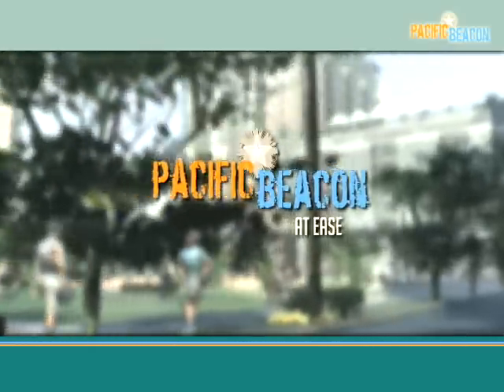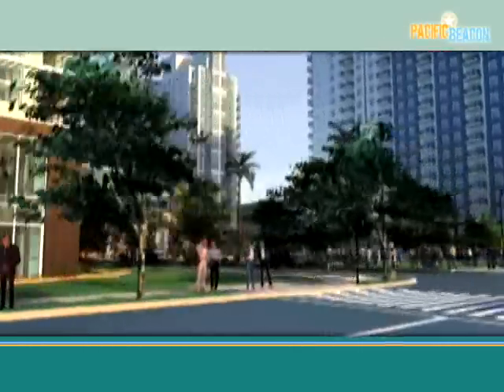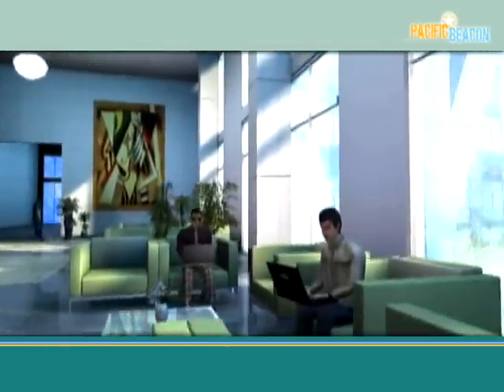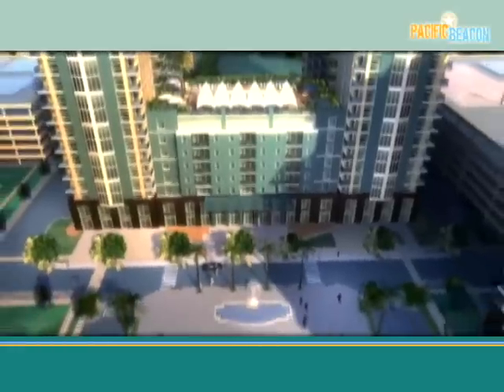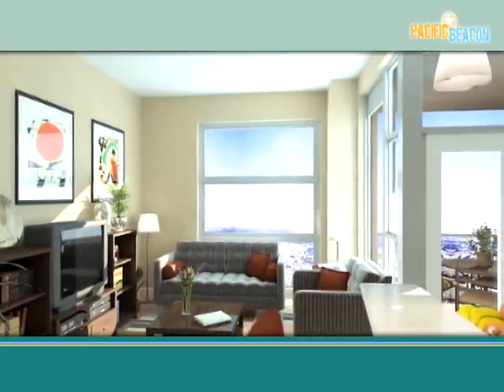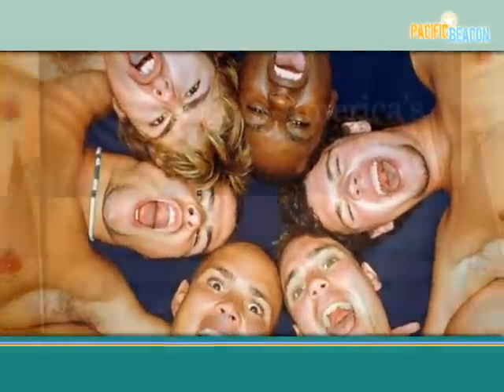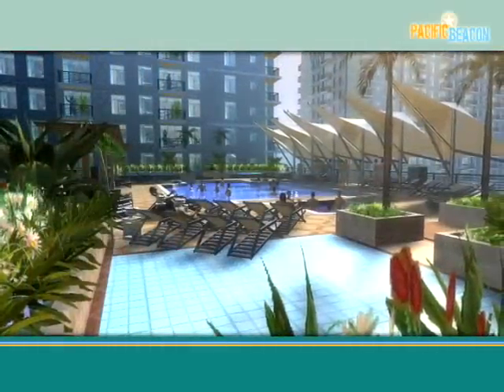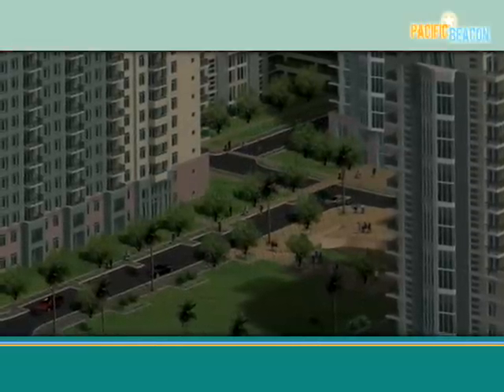Pacific Beacon - The Vision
Pacific Beacon sets a new standard for high-quality
residential communities for unaccompanied
enlisted sailors. The Torti Gallas Master Plan meets the
diverse and expanding needs of the DoN
and its sailors, and takes into account the
immediate and anticipated mid- and long-term
unaccompanied personnel housing requirements
in the San Diego region. The high-rise
residential buildings are oriented to maximize
spectacular views and provide a sequence of
highly amenitized, sun-filled outdoor rooms.